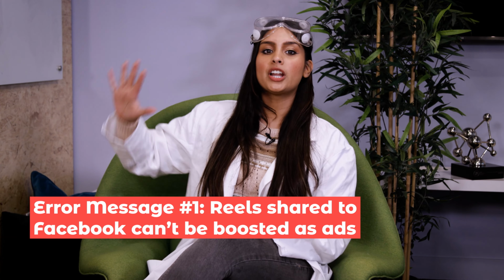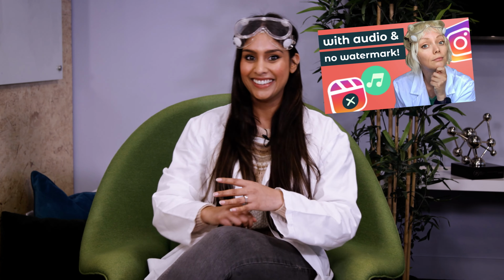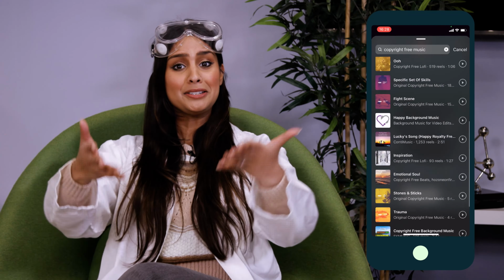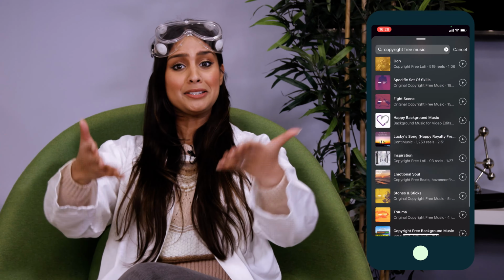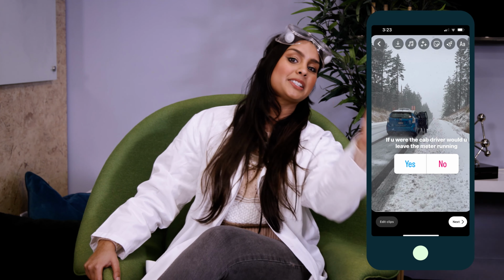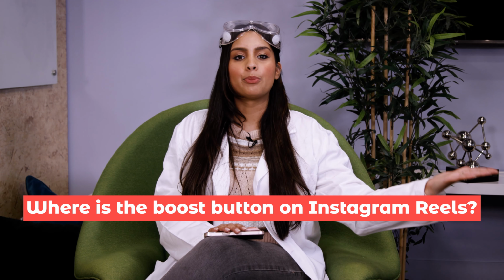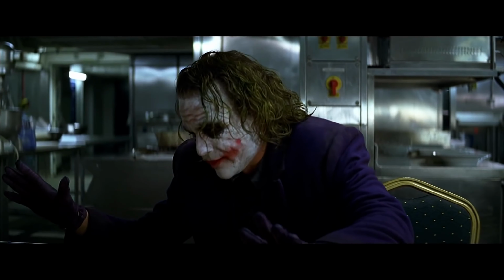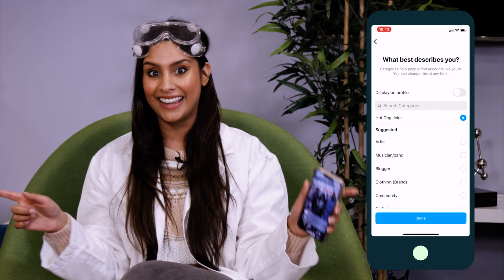Why can't I boost my Reel? 7 Instagram Reels Boost Problems SOLVED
Why can't I boost my Reel? It's a reel problem! We'll go over the quickest ways to fix the top 7 problems you'll run into when boosting your Instagram Reels.

Want to automate your Instagram Boosts??

📚CHAPTERS 📚
0:00 introduction
1:08 Problem #1: Reels shared to Facebook can’t be boosted as ads
1:40 Problem #2: Reels that use copyrighted music can’t be boosted as ads
2:19 Problem #3: You don’t have permission to promote this post
2:52 Problems #4 and 5:  Reels containing gifs, tappable elements or other effects cannot be boosted as ads
3:27 Problem #6: This video’s resolution is too low
3:59 Problem #7: This video is too long
4:23 BONUS PROBLEM: Why can't I see the Instagram Boost button?

Hootsuite Labs is powered by Hootsuite's own social media marketing team. We experiment and share results to help you succeed on social media.